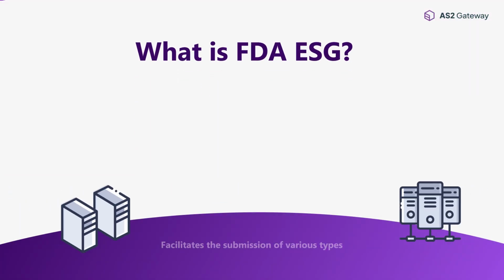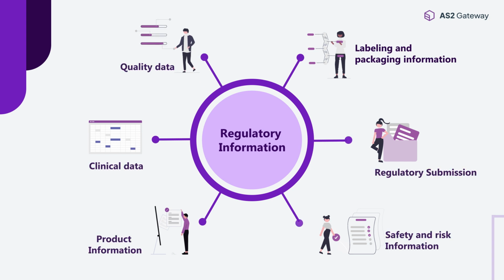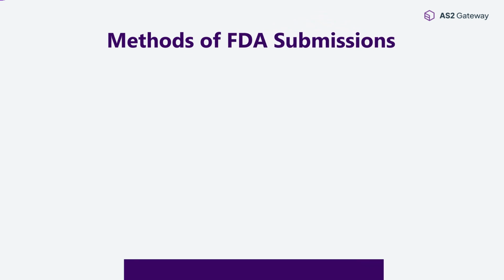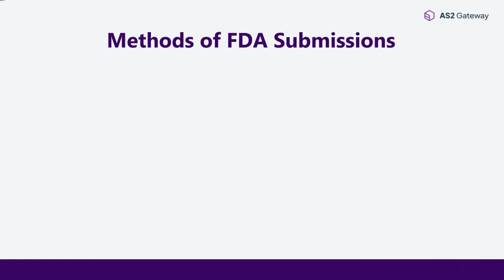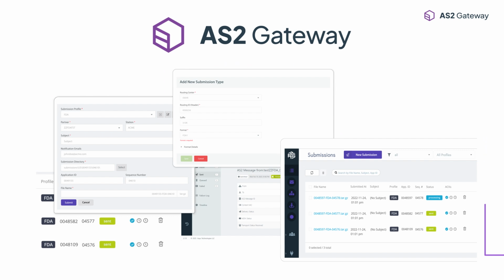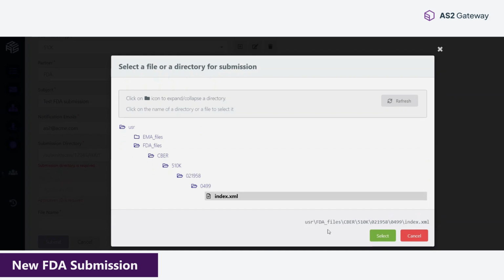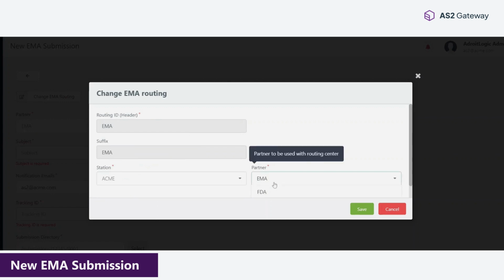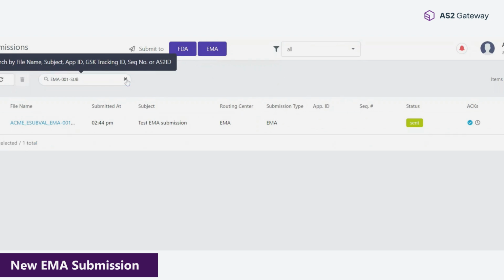How to Send FDA Submissions via AS2 | MFT Gateway Demo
Learn how to send FDA regulatory submissions securely via AS2 to the FDA Electronic Submissions Gateway (ESG) using AS2Gateway. This step-by-step demo walks you through the complete submission process for pharmaceutical, biotech, and medical device companies looking to streamline FDA and EMA regulatory workflows.

You'll discover how AS2 Gateway simplifies secure data exchange, supports large file transfers, provides detailed progress tracking, and ensures full FDA compliance — all with an intuitive user interface.

00:00 - Introduction: Streamlining FDA Submissions
00:14 - What Is the FDA Electronic Submissions Gateway (ESG)?
00:33 - Types of FDA Regulatory Submissions
00:54 - Why FDA ESG Matters: Benefits and Purpose
01:28 - FDA Submission Methods: USP, AS2, API
02:13 - Overview: Submission Volume and Scalability
02:21 - Introducing AS2 Gateway for Regulatory Submissions
02:50 - FDA Submission Demo Begins
03:01 - Select Routing Center & Submission Type
03:14 - Uploading Files and Auto File Conversion
03:31 - Tracking Submissions and FDA Acknowledgements (ACKs)
03:42 - Using Filters to Search Submissions
03:52 - EMA Submissions Overview
04:03 - Upload and Convert Files for EMA
04:25 - Track EMA Submissions and Acknowledgements
04:46 - Sign Up for a Free Trial or Request a Demo
05:02 - AS2 Gateway: Your Own AS2 Server Anywhere